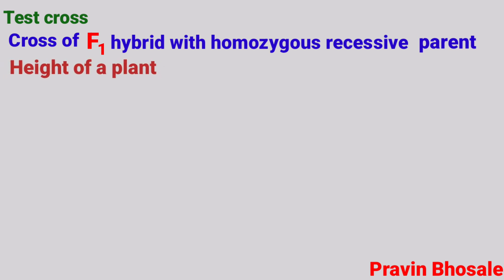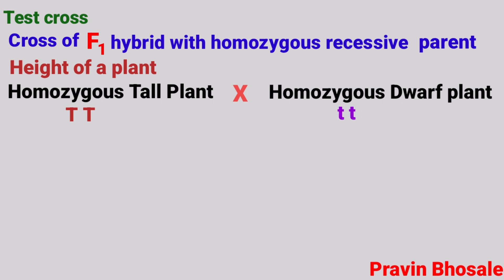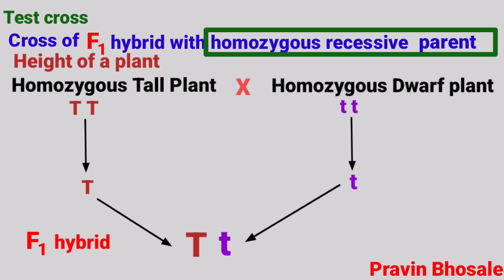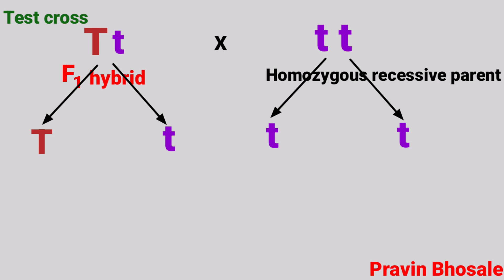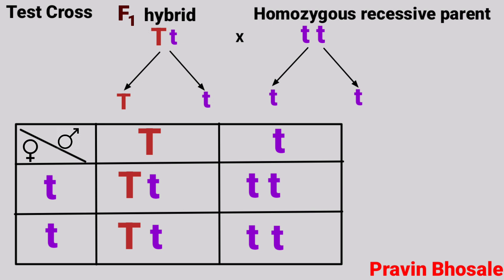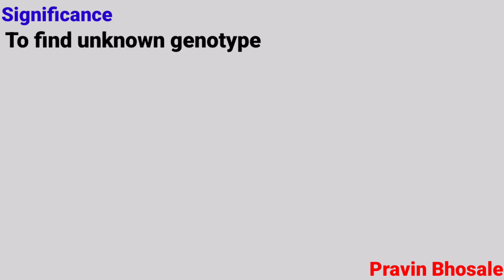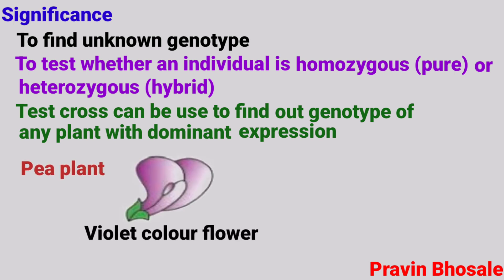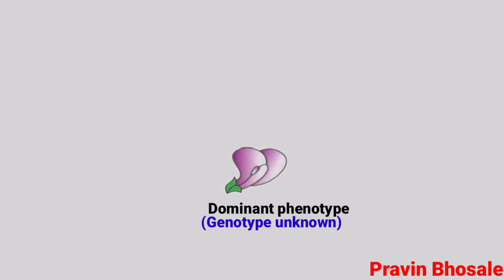Test Cross | Inheritance & Variaions | HSC Board | Pravin Bhosale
Video highlights
What is test cross and example
What is a test cross in genetics?
What is a test cross and why is it done?
How do you perform a Testcross?